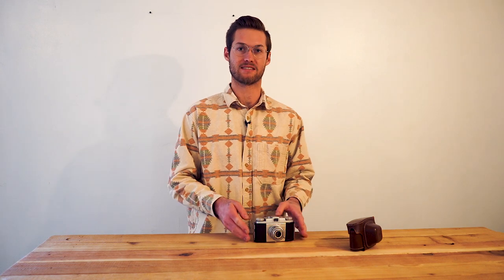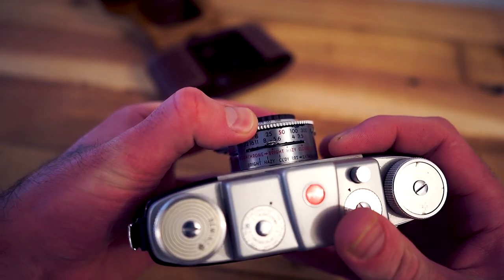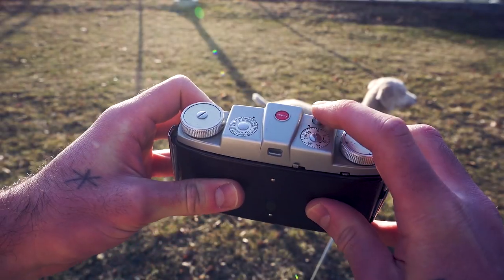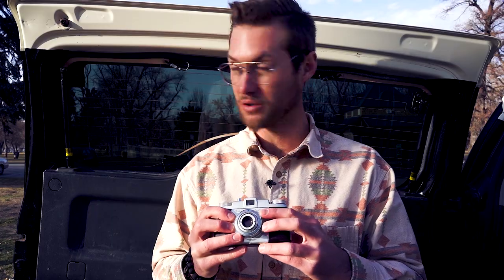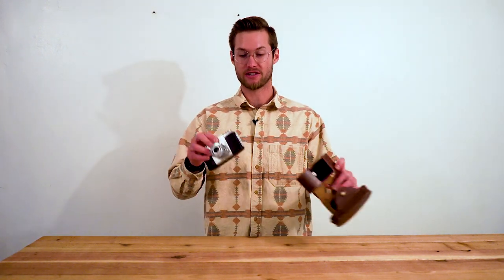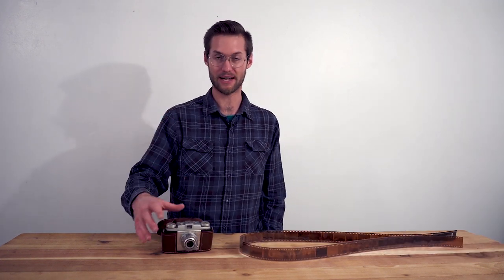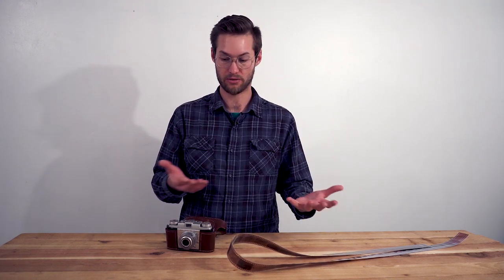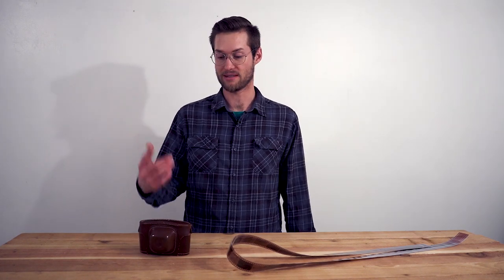The Kodak Pony 135 Model C Camera First Use | My New Favorite 35mm Film Camera?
In this video, I test out my Kodak Pony 135 Model C camera for the first time.
I shoot a roll of Portra 400 using this fully manual camera with no focus assist functions. It has a simple viewfinder that does not go through the lens so I had to guestimate on the focal length with the depth of field based on the aperture. Then I used the sunny 16 rule for my exposure settings. I was pleasantly surprised with the results and really enjoyed using this camera.

Try this camera for yourself. They are very affordable and you can usually find deals for $30 on Ebay.

My favorite 35mm film to use:
Portra 160

My favorite 120 film stocks:
Portra 400
Ektar 100
Portra 800